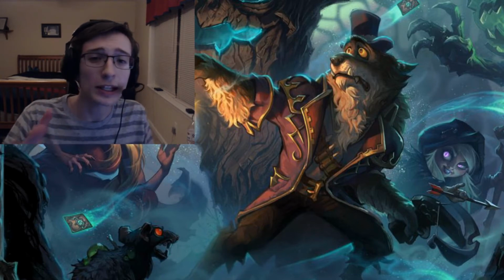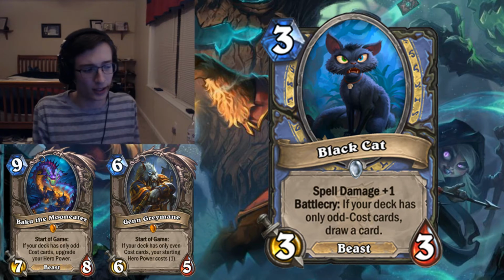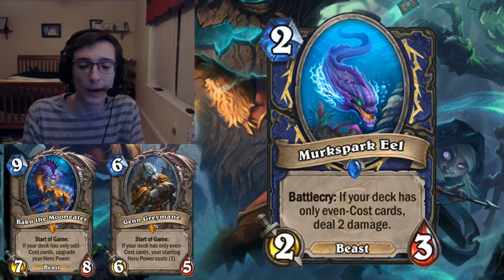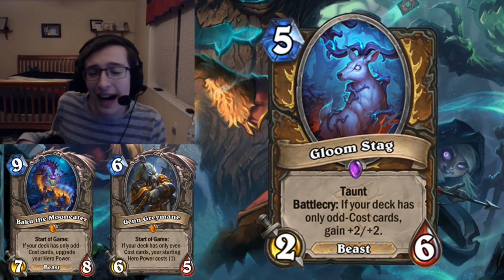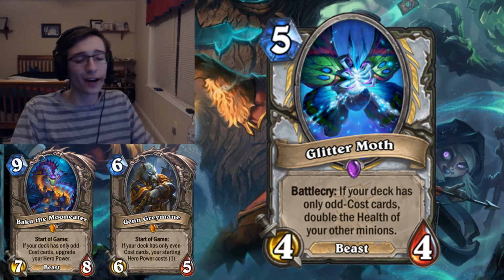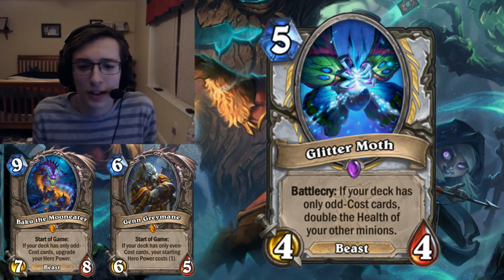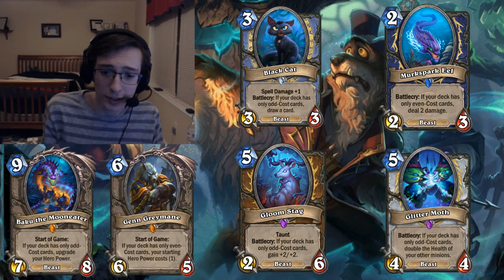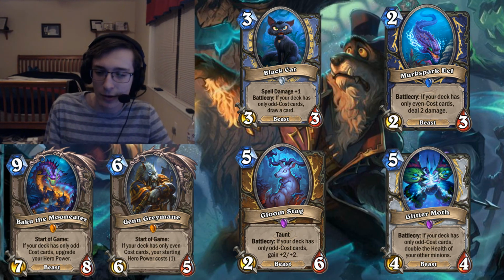Hearthstone WitchWood Expansion Card Review #2 Baku and Genn Support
Baku and Genn get support which could mean that is the theme of the set! Even and Odd shenanigans amongst a variety of classes.